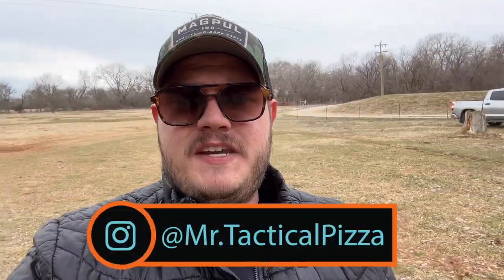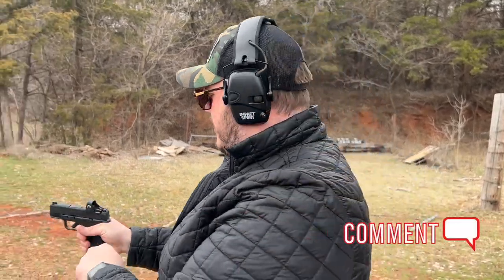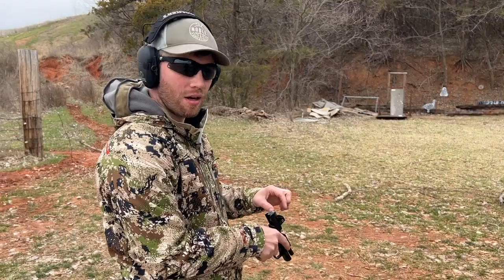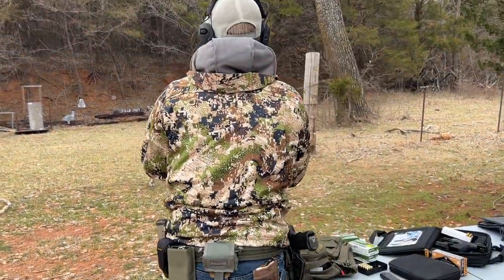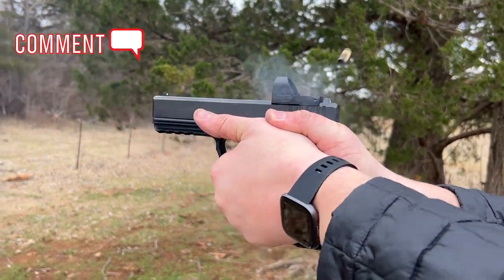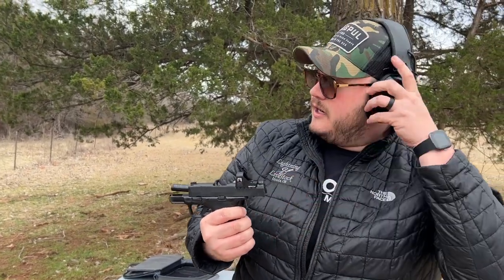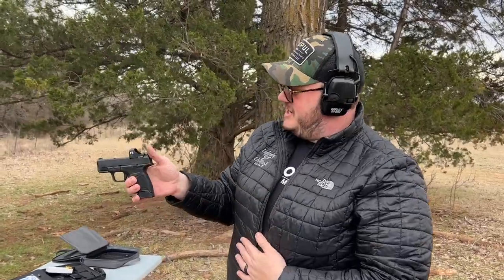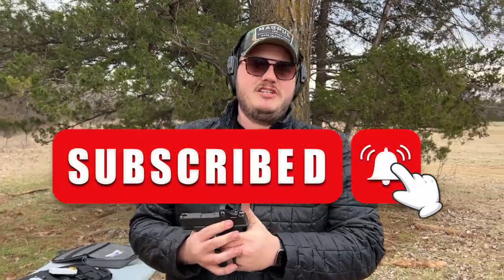GOWUTAR A17 & A20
For those wanting a budget optic for your RMR cut P80s/range toys.
The Gowutar A17 & A20 might be a good option for you! These little optics surprised me for sure. There's a lot of value in these budget Red Dots. The A20 fits RMR Footprints. The A17 fits with the RMSc footprint.

At this time I won't recommend the A17 or A20 for Duty or EDC because of how new it is and there's not enough data to see how durable it is. But for your pews that are just for fun that don't see hard use then this could be a good option!

Gowutar provided these optics for this review and we appreciate them sending this out to the channel!